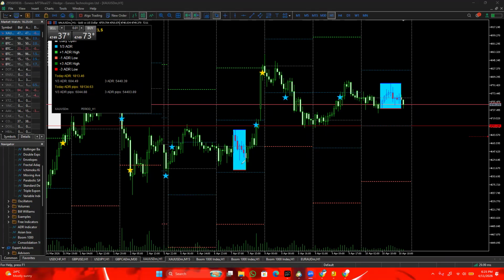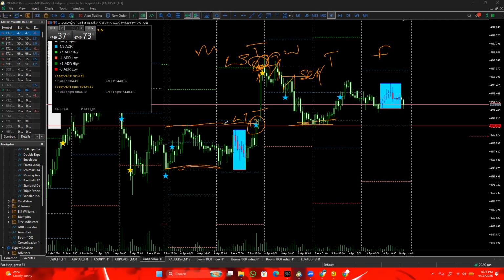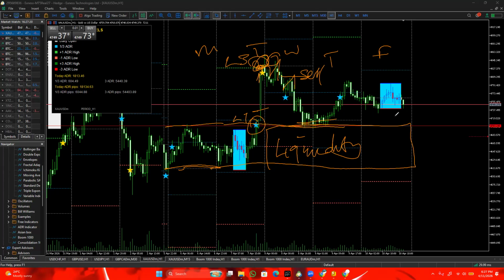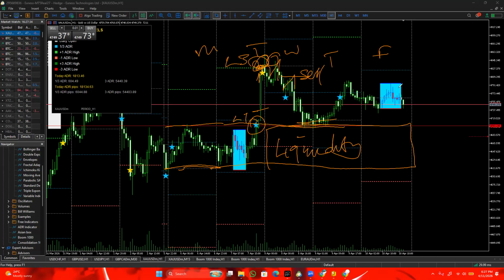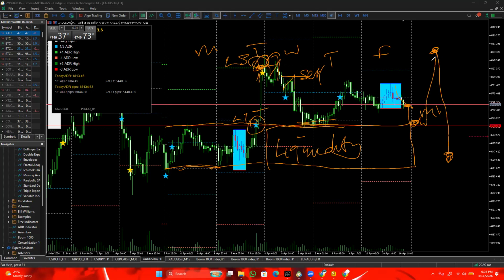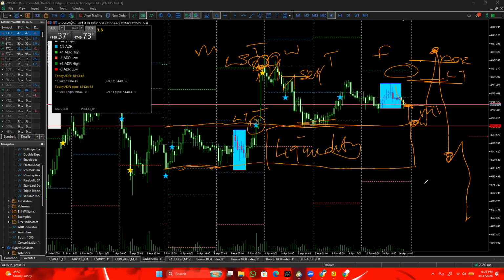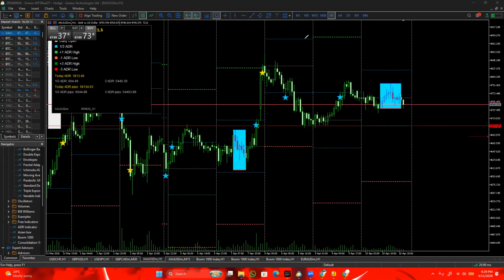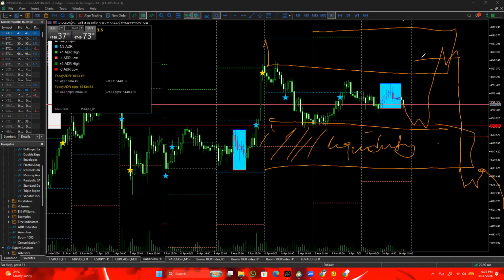XAUUSD Analysis for the week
📊 XAUUSD (Gold) Weekly Forecast & Market Breakdown | Trading Analysis

In this video, I break down the key levels, market structure, and potential trade setups for Gold (XAUUSD) for the coming week.

We’ll cover:

🔍 Higher timeframe bias (Weekly & Daily direction)
📈 Key support & resistance zones
⚖️ Liquidity areas and potential reversals
🎯 High-probability trade setups using ADR & price action
🧠 What smart money is likely doing next

Whether you're a beginner or experienced trader, this analysis will help you approach the week with clarity, structure, and confidence.

💡 Pro Tip:
Always wait for confirmation before entering trades. Patience and discipline separate profitable traders from the rest.